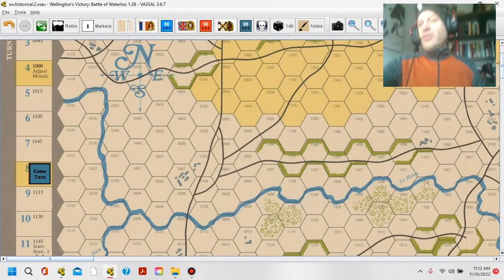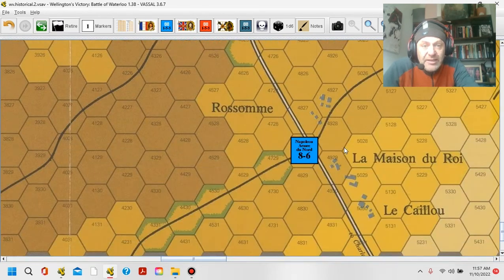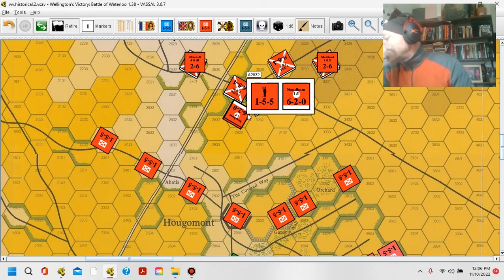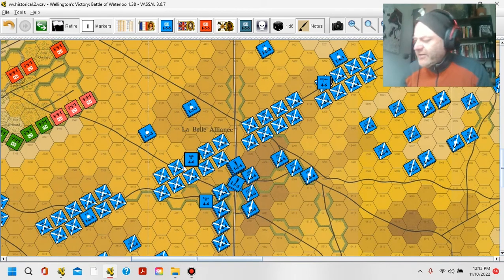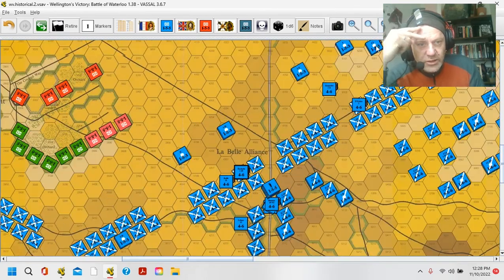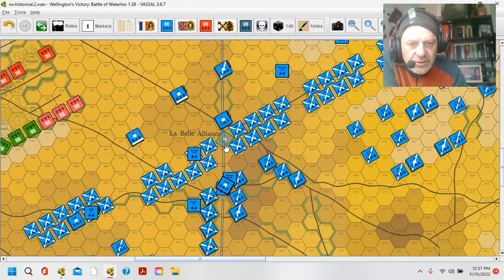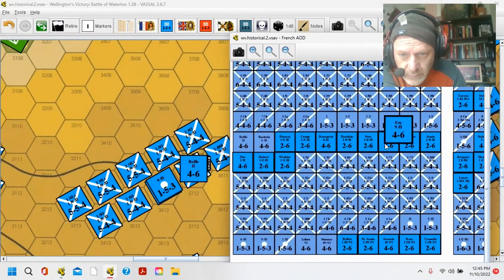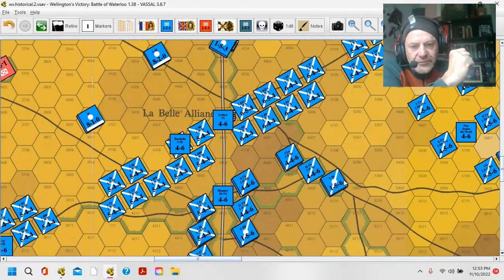Wargame Classic Replays: Wellington's Victory Episode #02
In this episode we get into playing the game proper. The episode consists of the French's opening moves. These being the assembly of the "Grand Battery" on the high ground overlooking Wellington's center left, and Reille of the II Corp moving to his divisions in front of Hougmont to start the diversionary attack there.